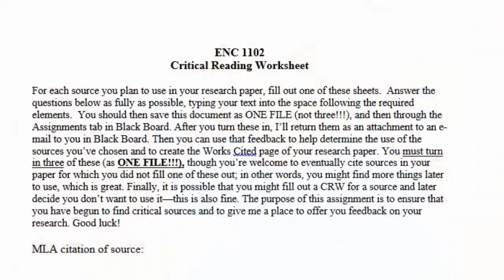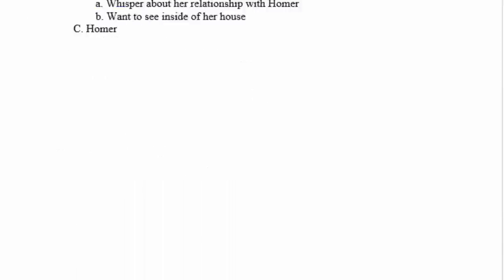Research Paper ENC1102 Borglum